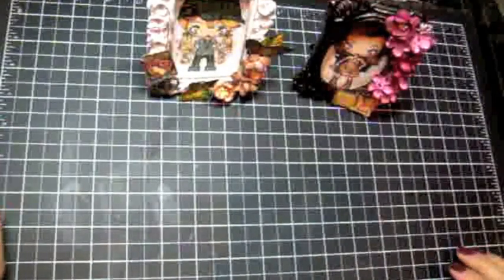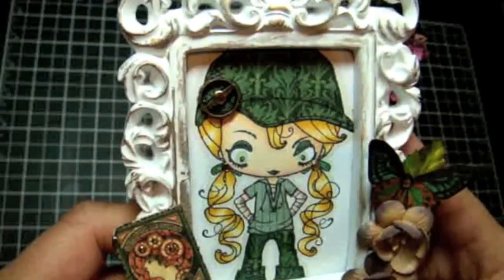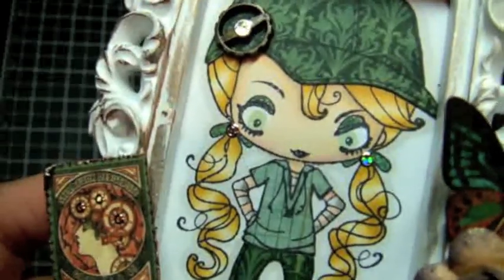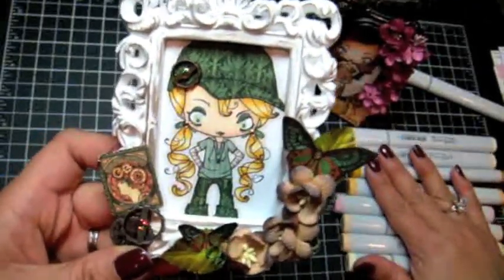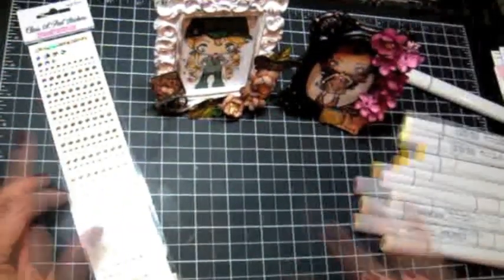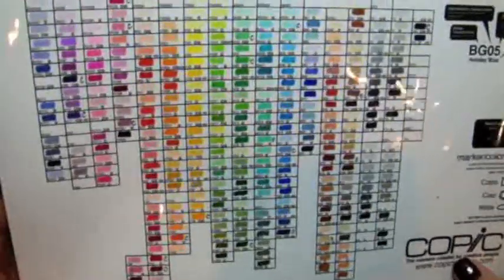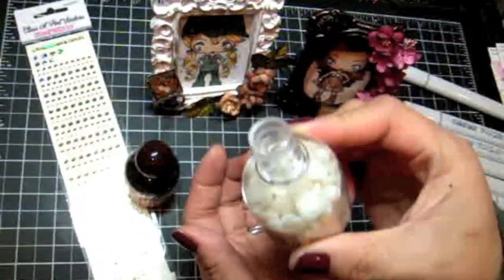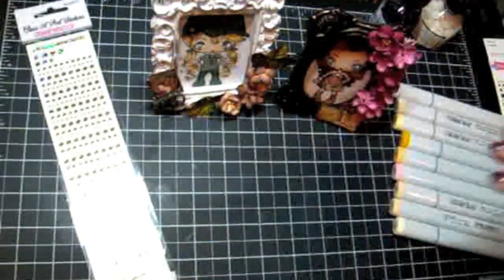TGF Creeper Crew "Leslie"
In this video, I share my latest Creeper Crew project -- "Leslie." I also share the new Copic Color Chart & some flat back pearls I found at Michael's!